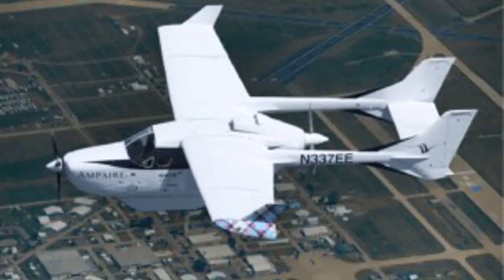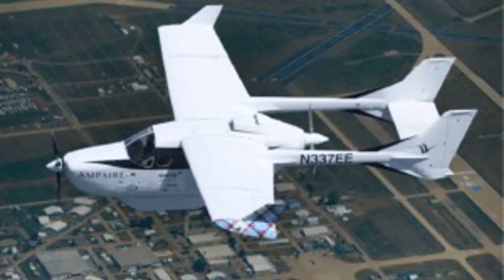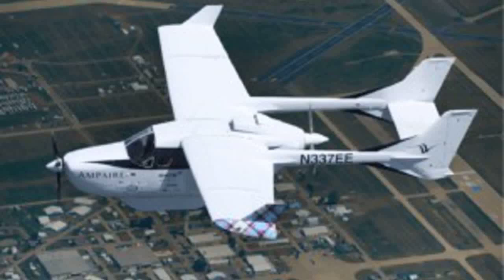Ampaire Soars Beyond Limits Setting a New Standard in Hybrid Electric Flight Endurance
Redefining Possibilities in Aviation with the Electric EEL Demonstrator Aircraft

by DRONELIFE Staff Writer Ian J. McNabb

Ampaire, a California-based manufacturer of hybrid electric aircraft systems, recently announced that their Eelectric EEL demonstrator aircraft completed a 12-hour flight with over two hours of flight time remaining between battery stores and fuel reserves. Ampaire believes that this impressive result is a new world record for hybrid electric flight endurance, showing the potential of its technology.

“Through this groundbreaking mission, Ampaire has shattered the conventional boundaries of electrified flight, underscoring our relentless pursuit of transformative vehicle performance and commercial utility,” said Ampaire CEO Kevin Noertker. “Our unique hybrid electric solutions deliver unparalleled operating economics and unlock endurance and operational flexibility critical to our customer’s needs. The indomitable spirit of innovation within the entire Ampaire team propels us forward on this journey toward a sustainable future. It is a testament to our lasting commitment to pioneering excellence.”

Having flown successful missions in Canada, California, Alaska and Arizona, Ampaire’s Cessna-based Electric EEL is used to demonstrate their unique AMP-H570 AMP Drive™ hybrid electric propulsion unit. The engine is also in use in their Eco Caravan (an electrically-fuelled Cessna Grand Caravan) which features fuel savings of between 50% and 70% when compared to traditional Pratt and Whitney PT6 turboprops and is currently the world’s largest electrically powered aircraft. Ampaire’s approach to advanced propulsion technology differs from many in the electric aircraft space due to their focus on retrofitting existing conventional aircraft, rather than designing their own discrete airframes, which is intended to hasten the adoption of electric technology and make cleaner air power accessible to everybody. The hybrid element of the drive unit comes from a RED compression ignition engine rated for up to 550hp, with the design’s peak power, battery, and charging system being provided by Ampaire.

Ampaire seeks FTC type certification of its Eco Caravan by 2024. More information on Ampaire and the Eelectric EEL is available here.